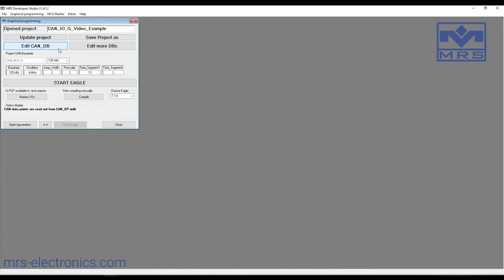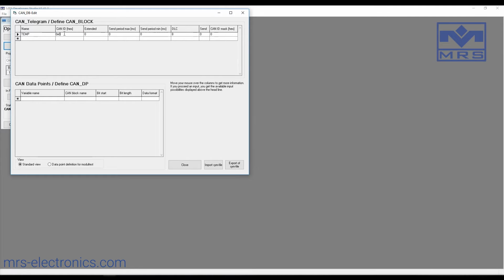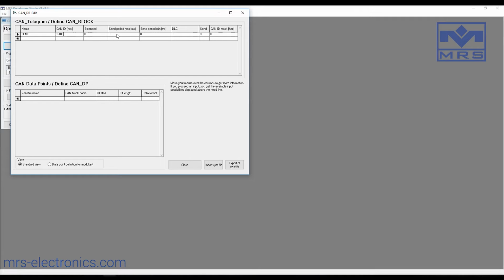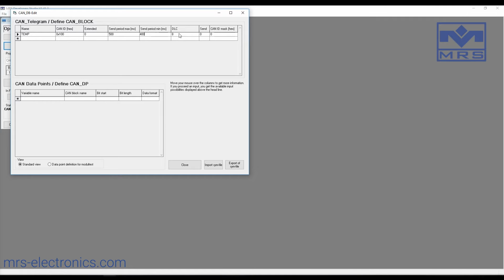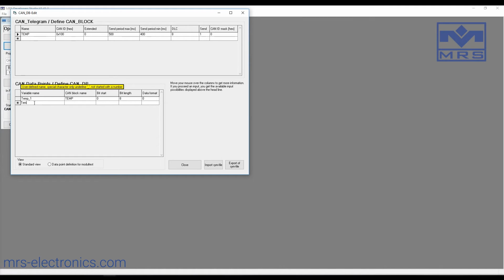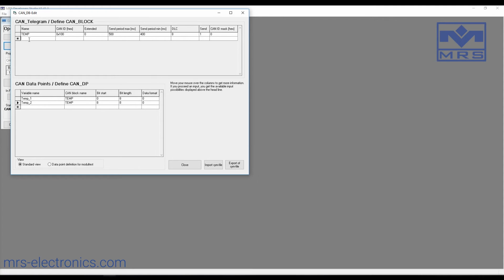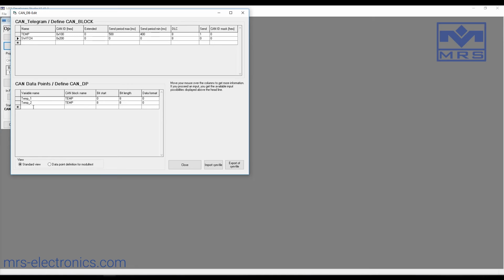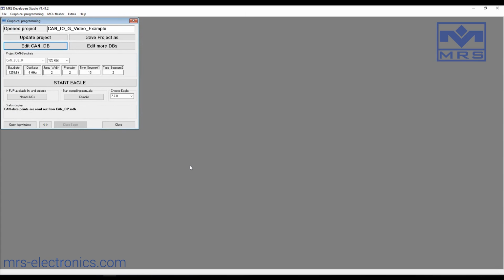How to Configure CAN Messages | Developers Studio Tutorial Series Part 2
In this video, we will show you the step-by-step process of configuring CAN messages or telegrams in MRS Developers Studio. We also explain the basics of what makes up a CAN message.